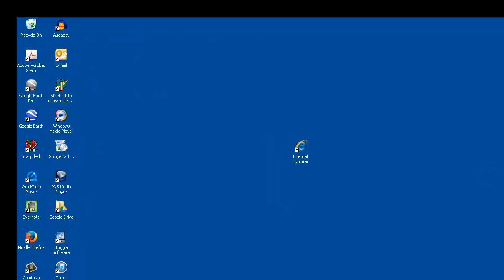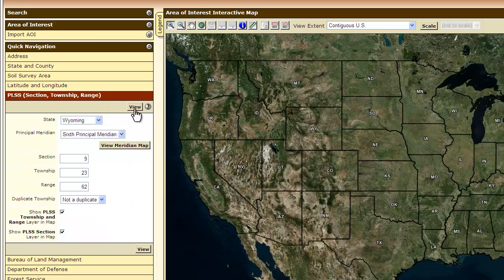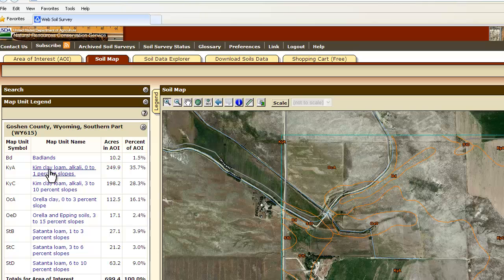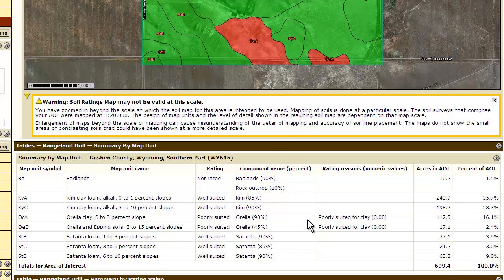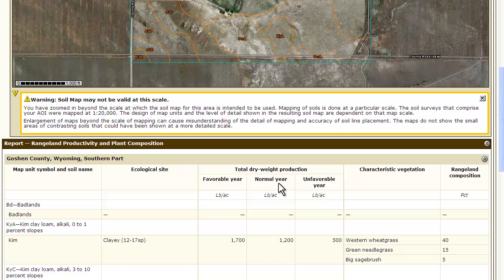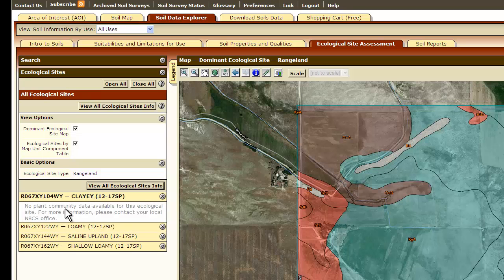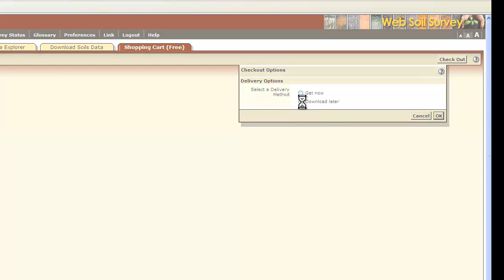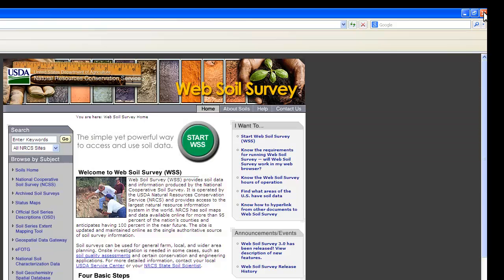Using Web Soil Survey | WYO RangeCast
This tutorial walks viewers through how to use Web Soil Survey--An on line tool that was developed by the Natural Resources Conservation Service.  The video focuses on how to access information that is useful for planning livestock grazing.

The WYO RangeCast is a web video series produced by the Sustainable Management of Rangeland Resources Initiative team of the University of Wyoming Extension.